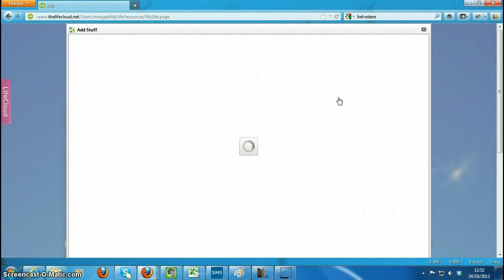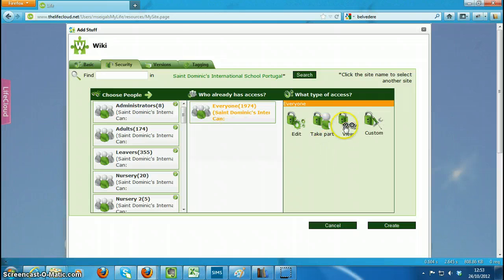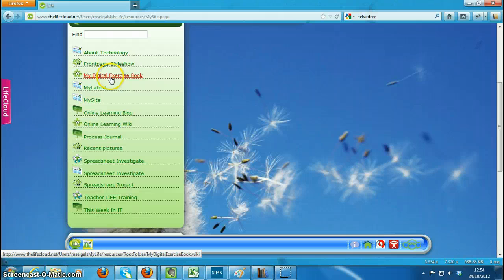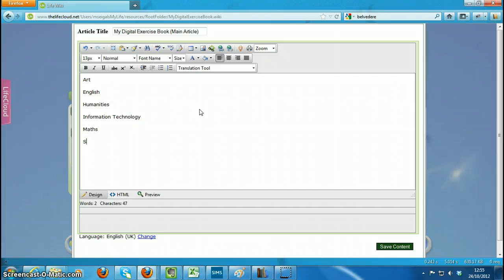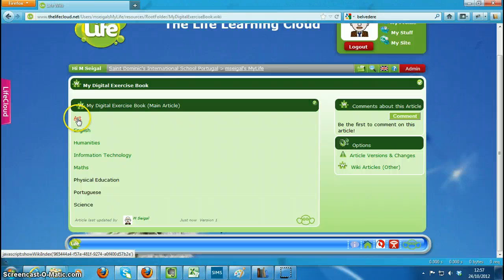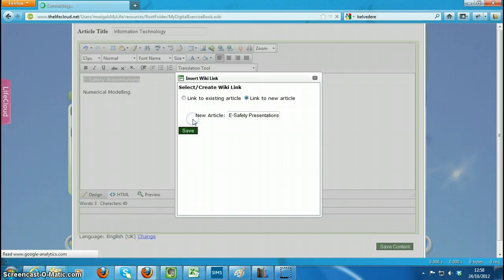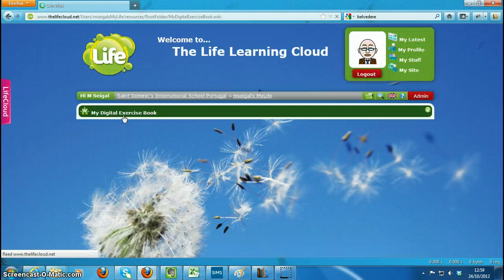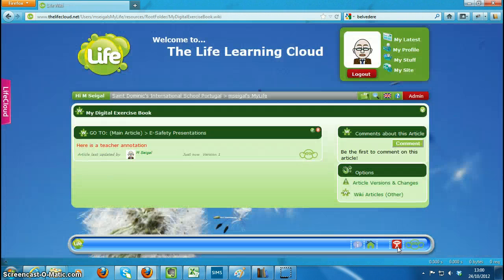Thoughts About Wiki as a Digital Exercise Book